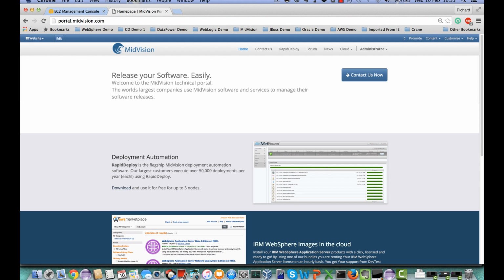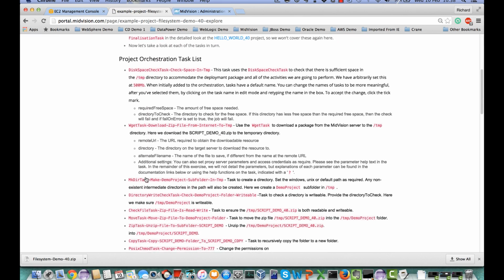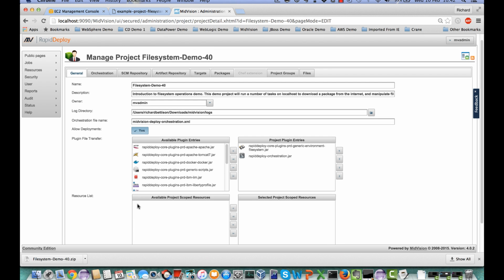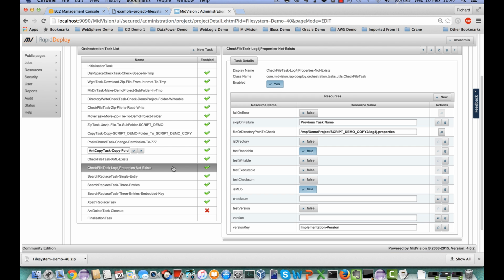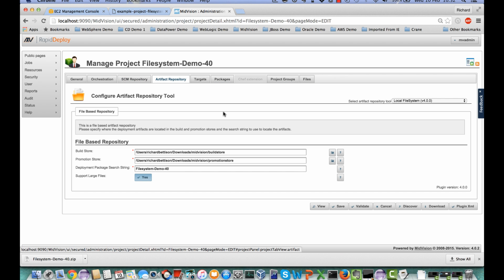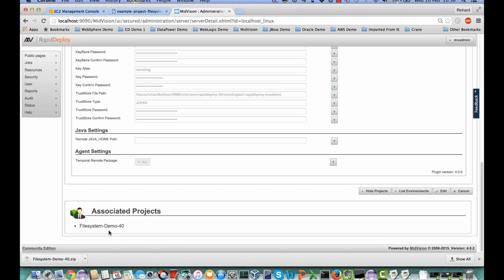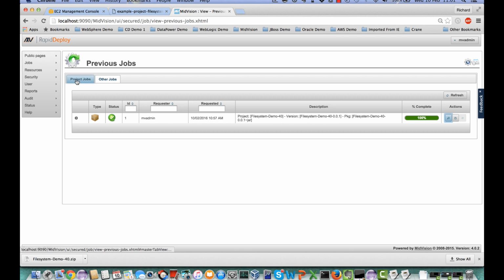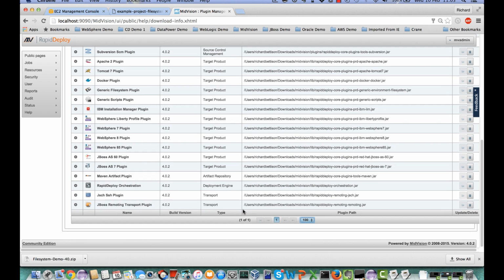RapidDeploy v4.0 - Part 1: Introduction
Introduction to RapidDeploy v4.0. In this video we download and install RapidDeploy v4.0, then run the Web Application and a single agent on localhost. We then import a demo project and run a job.